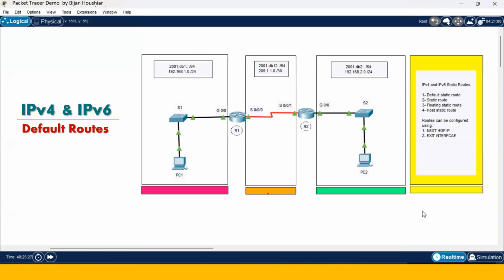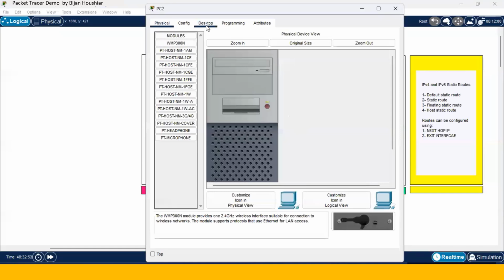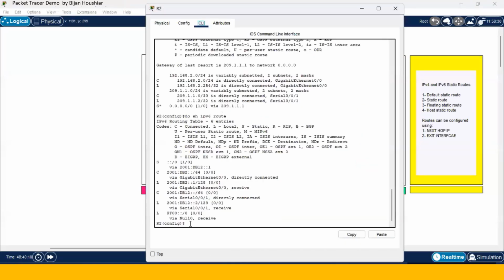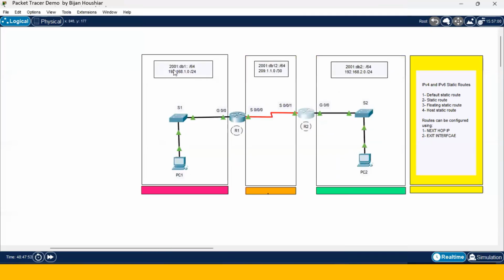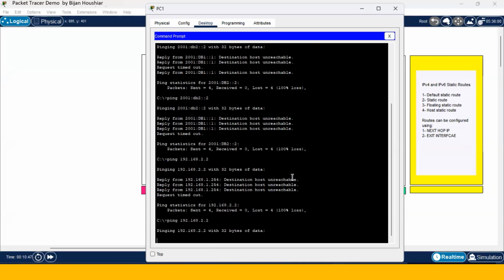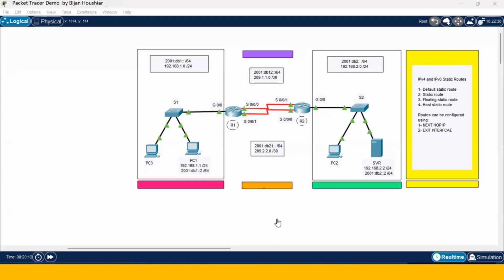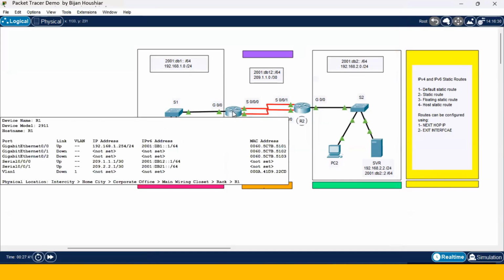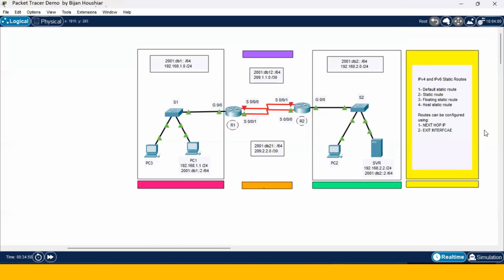Static Routes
Learn to configure default, static, host, and floating static routes for both IPv4 and IPv6.